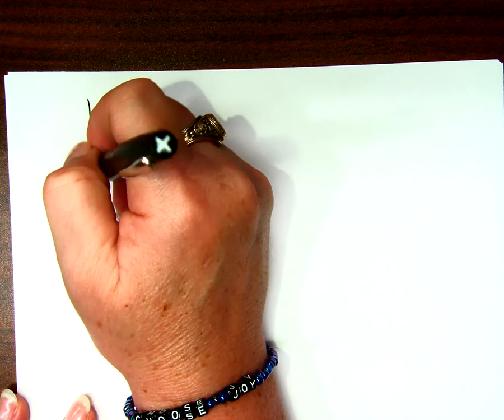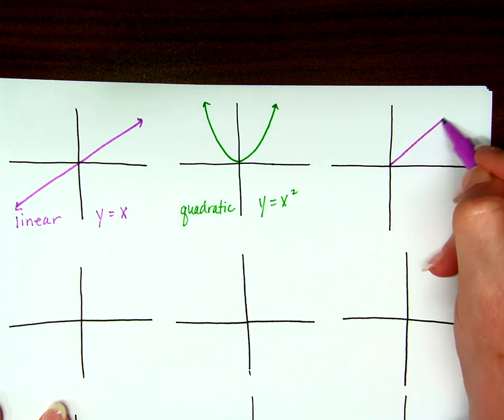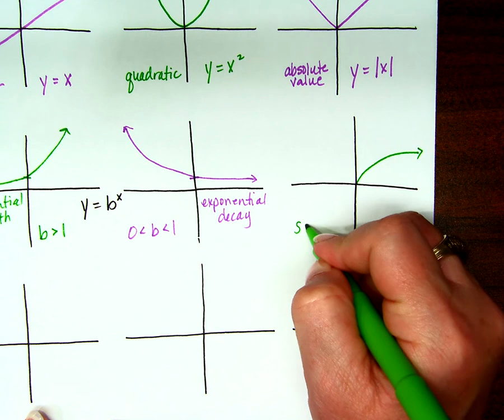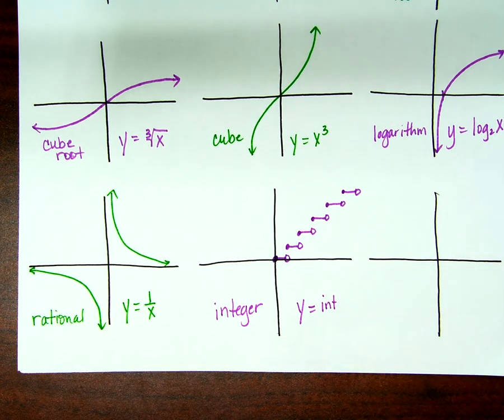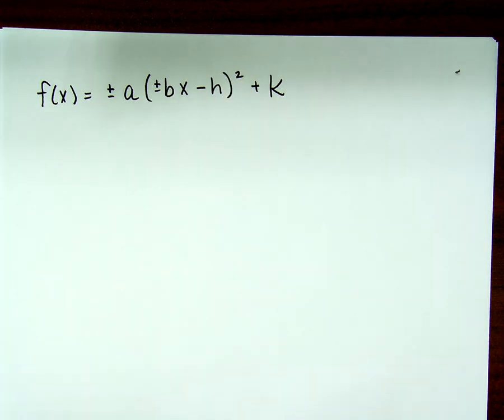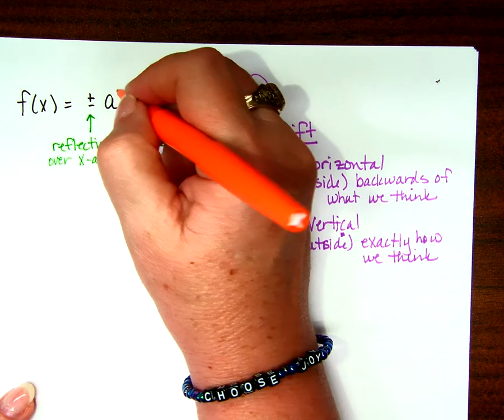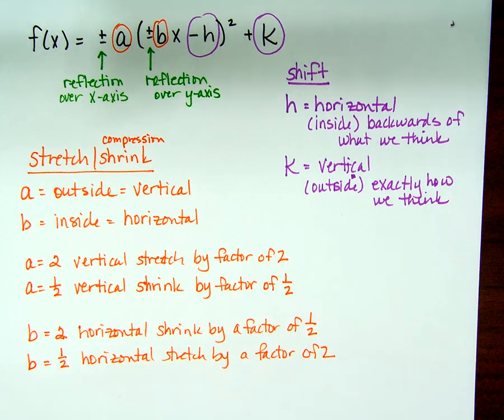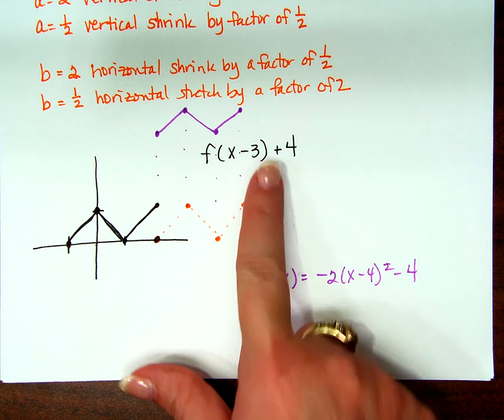2 5 spring 20